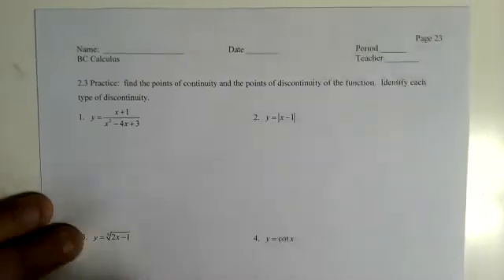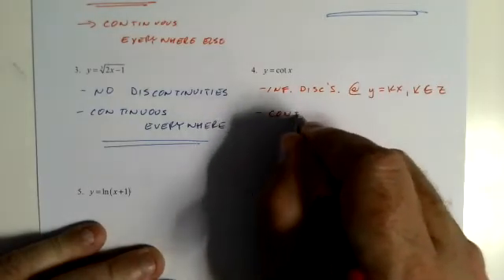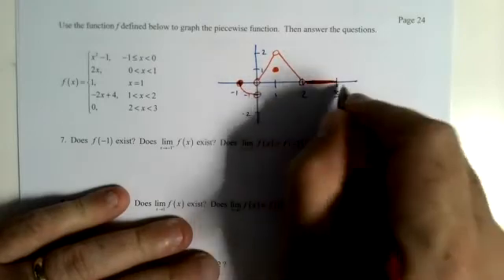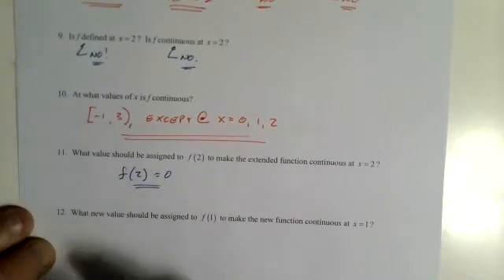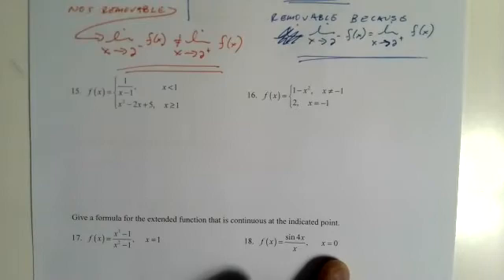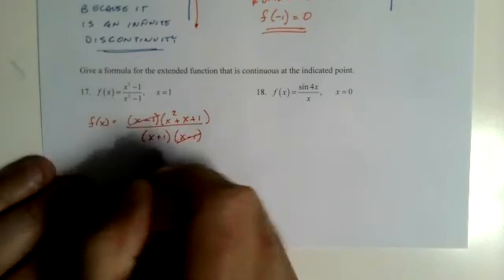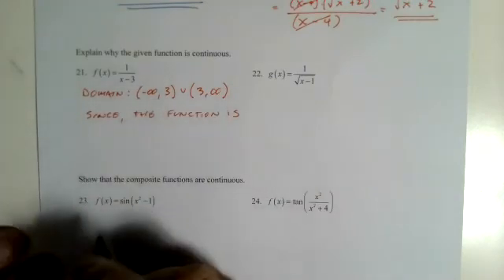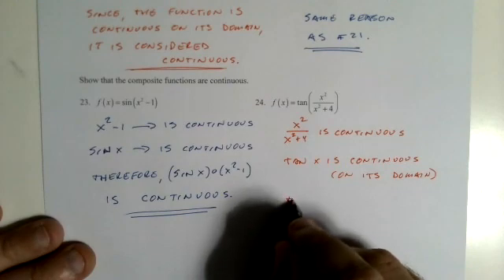AP BC Calc 2 3 Continuity Worked Out Problems Revamp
AP BC Calc Lesson 2.3 Continuity worked out problems